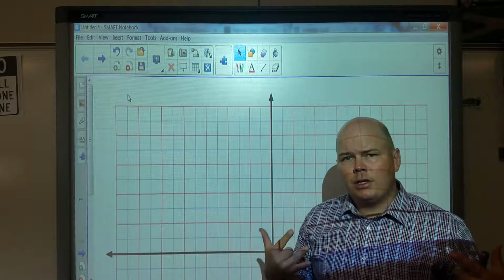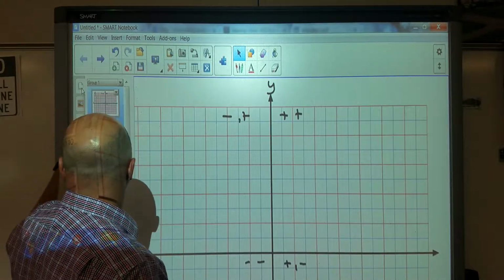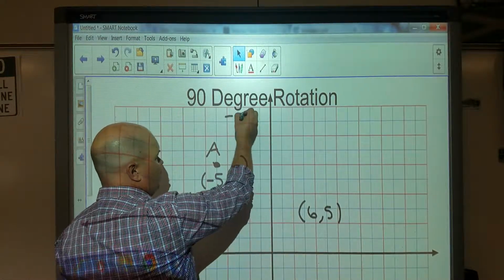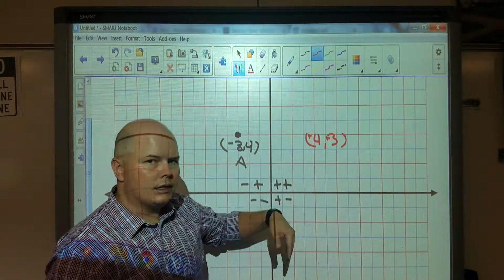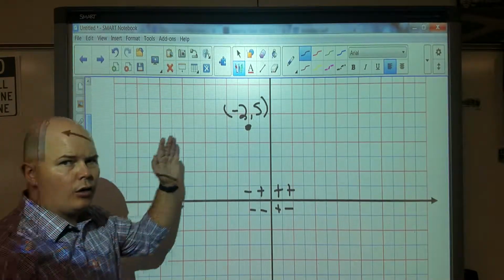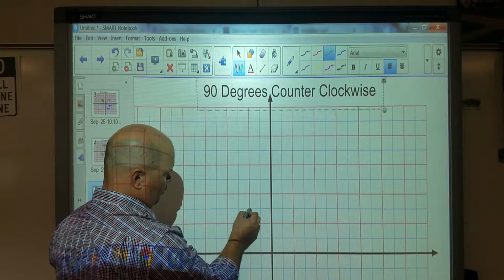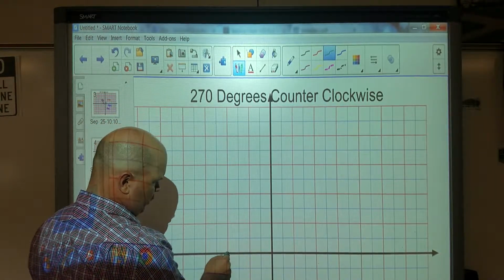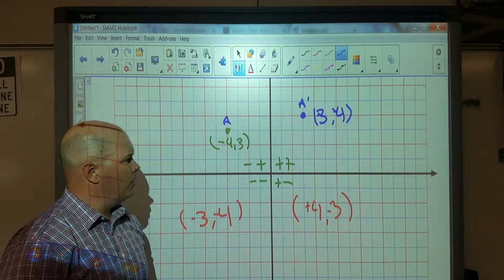Transformations - Rotations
In this tutorial we explore an easy way to identify the Prime Coordinates of a figure that has been rotated.